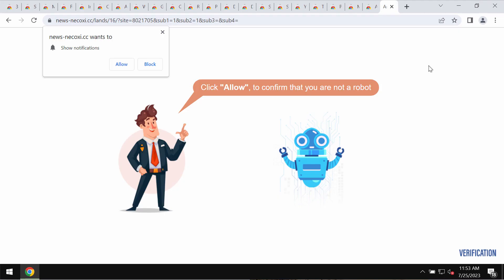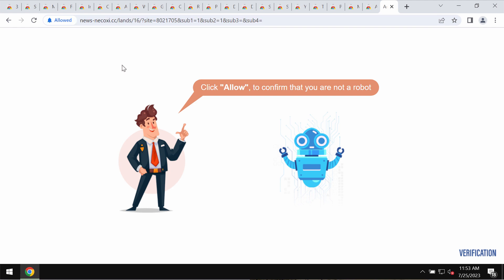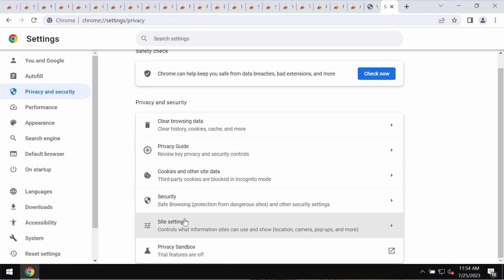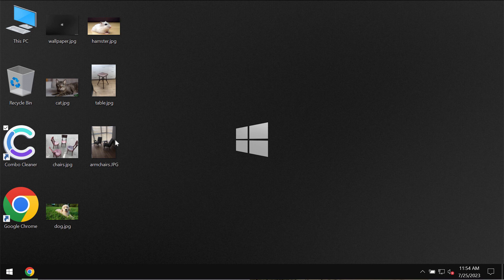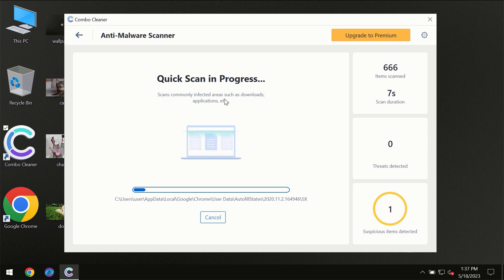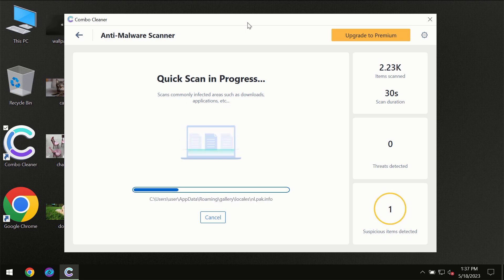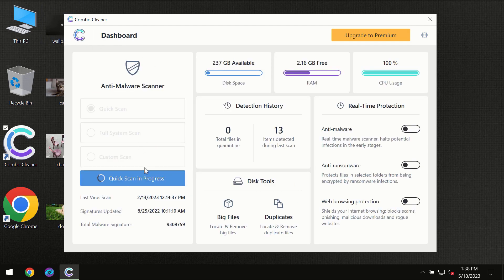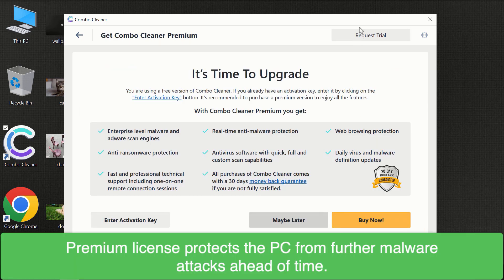News-necoxi.cc ads - how to block them?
News-necoxi.cc is a malicious and truly deceptive site. Today it attacks Google Chrome and other browsers. It tries to make you click on the "Allow" button in order to make you subscribed to many excessive and truly annoying ads shown in the form of web push notifications. Don't ever click on the "Allow" button as these pop-ups might suggest to you. Remove these deceptive ads with Combo Cleaner Antivirus via the official or, optionally, use the manual tips granted in the video.